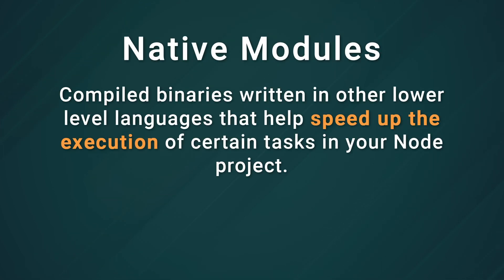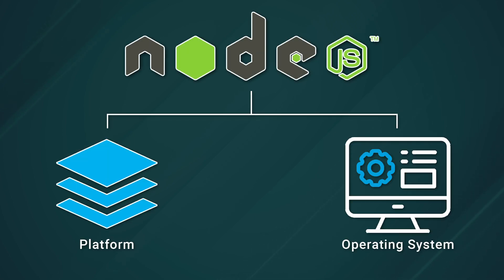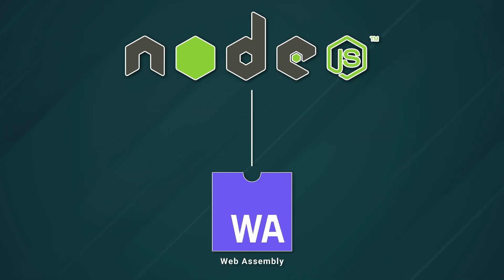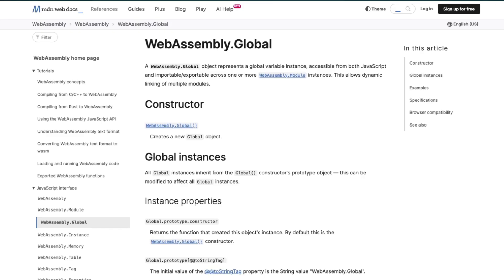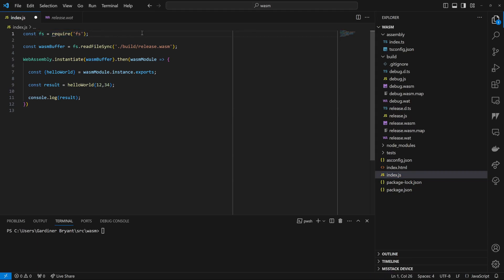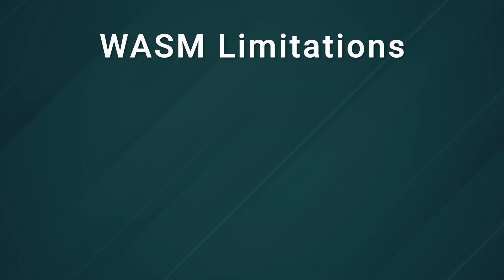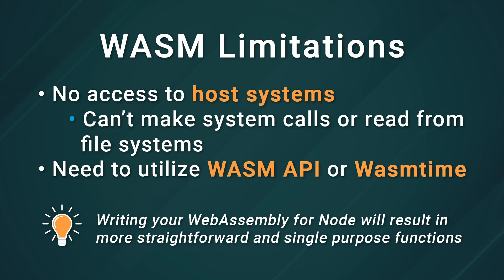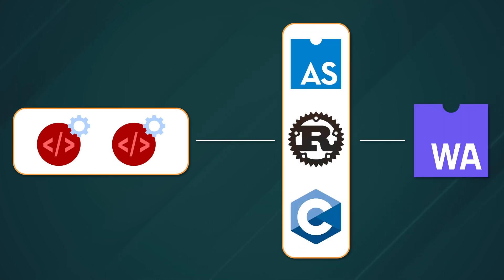Web Assembly for Node Developers | Enhancing Functionality and Speed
In this video, @gardiner_bryant covers how Node and WebAssemly (WASM) can work together to deliver better performance for your enterprise needs at scale.

Chapters:
0:00 Introduction
0:04 JavaScript Overview
0:20 Native Node Modules
0:45 Node Challenges
1:10 WASM Overview + Programming Languages
1:30 WASM Time + Global WebAssembly Object
1:41 Load and Execute a WASM Binary Inside of Node
2:31 WASM Limitations
3:17 Conclusion

Read the doc for more information on getting started with WebAssembly

Product: Akamai, WASM, Node; @gardiner_bryant